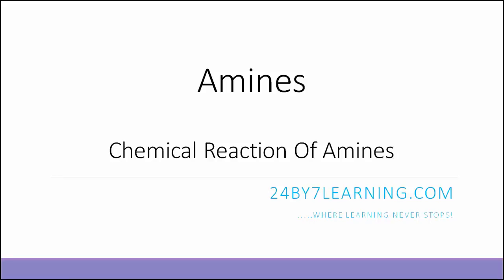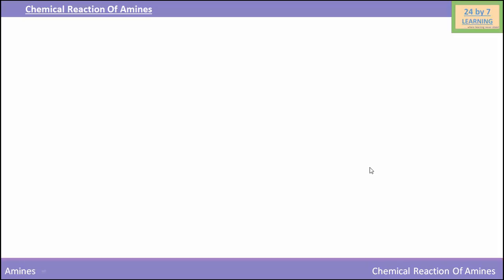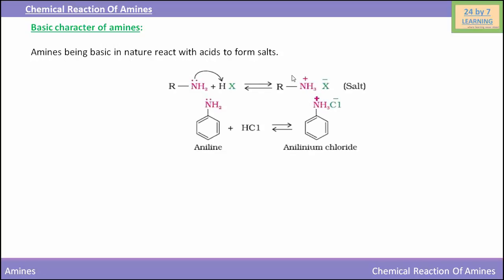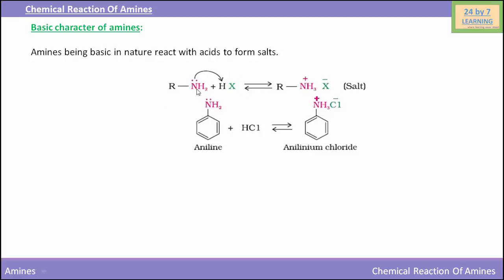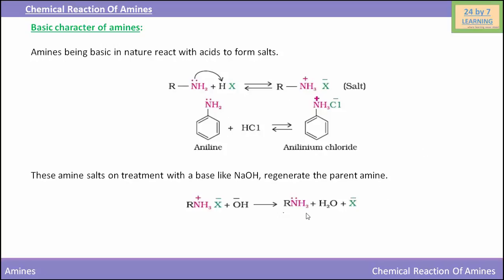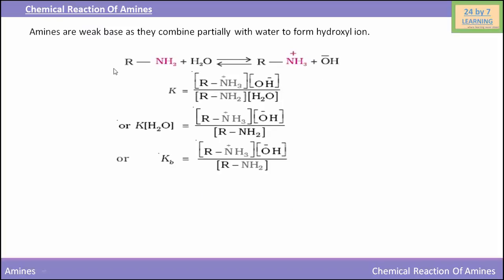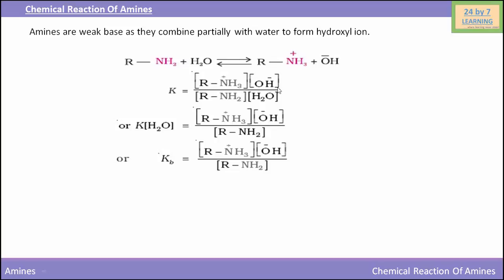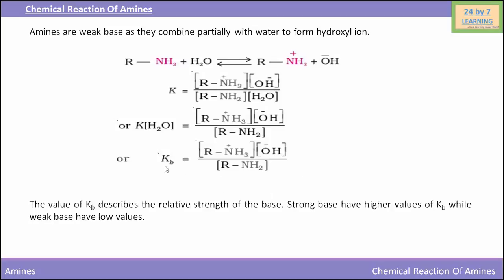Video 3: Chemical Properties of Amines Part # 1